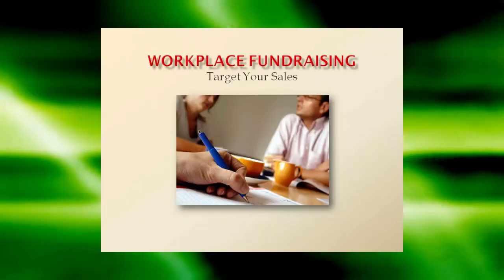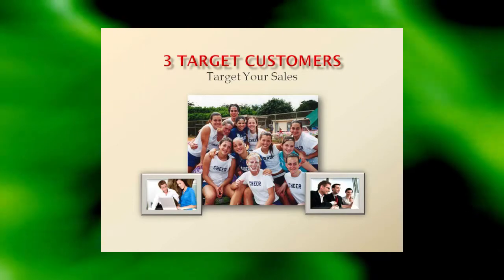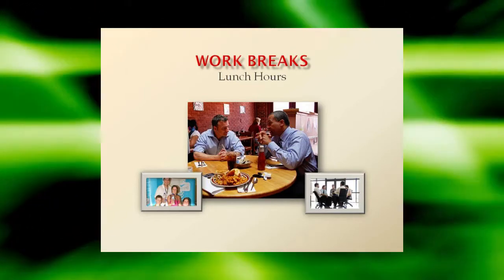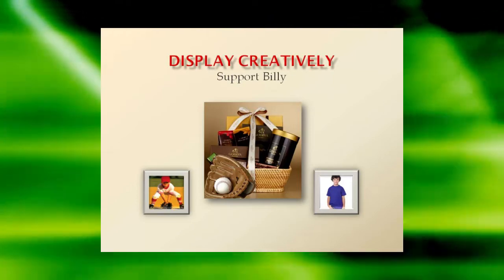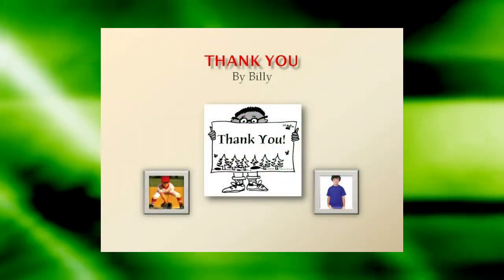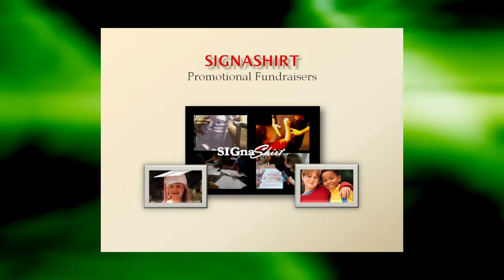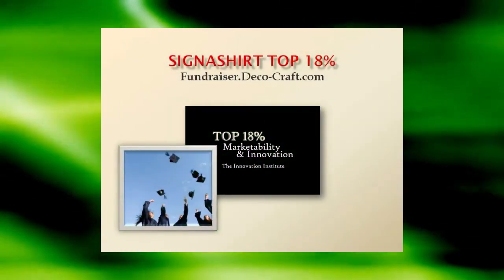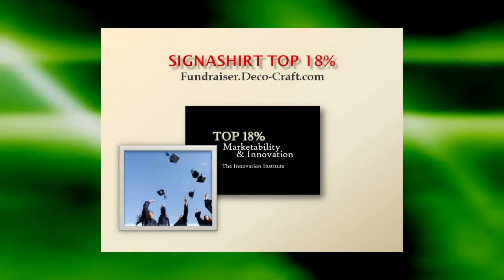Video 18- Track Sports fundraiser do's and don'ts for no profits.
This no profit fundraiser video 18 of our 30 Track Sports fundraiser video suite will get your non profit fundraising activities explode your profits!

View SIGnaShirt Specialties Promotional Fundraisers complimentary non profit fundraiser "30 Video Suite" The perfect Track Sports fundraiser information channel for all your Track Sports Promotional Fundraisers and Fundraising Events!

WHOLESALE Track Sports Fundraiser prices today on your own 'Custom Branded' Shirts, Craft Kits, Creativity Kits and promotional products for non profits and activism groups with your Track Sports logo printed on the shirts... creates a profit exploding event!